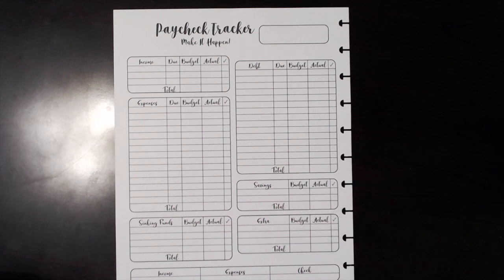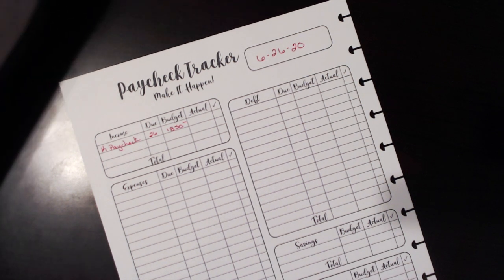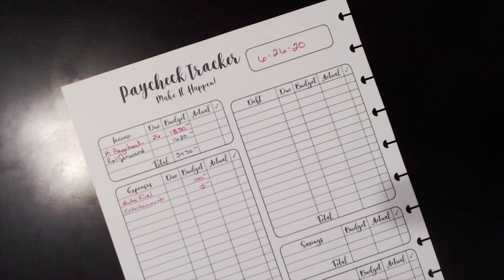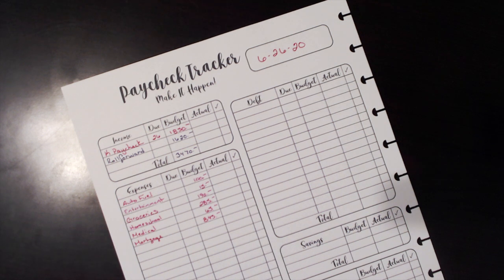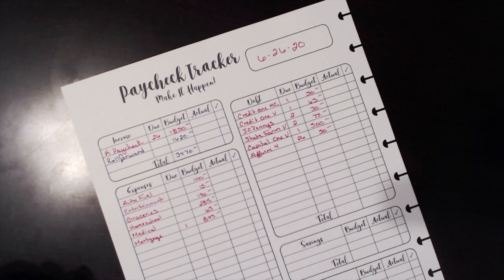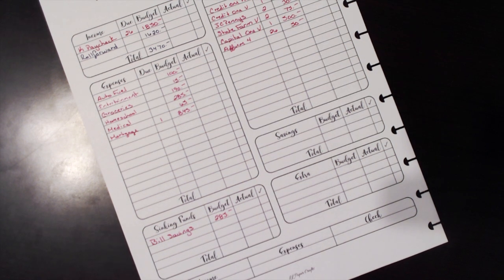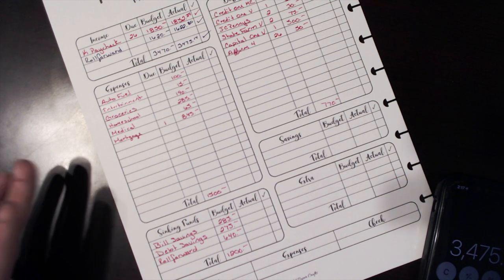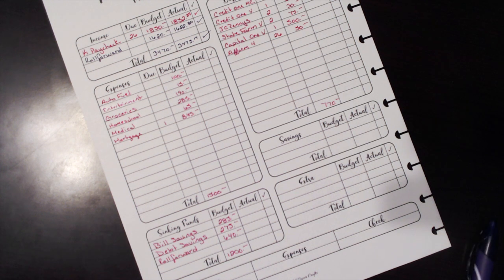June 26th Paycheck Budget | Debt Free Journey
Join me for the final paycheck budget for the month of June. This will be a short budget period for us, but I wanted to make sure I accounted for the income and some of the expenses that would hit between the 26th and when  we will receive our next paycheck at the first of July. If I didn't zoom in enough, please let me know and I will zoom in more the next time I film.

Thank you so much for your support! We are on a debt free journey and are making changes to many aspects of our life in order to bring balance where things have gotten chaotic. Meaning our budget lol!